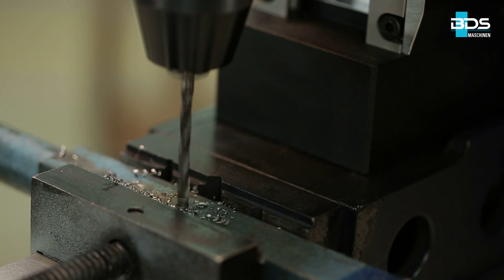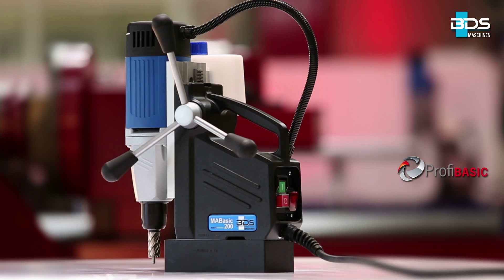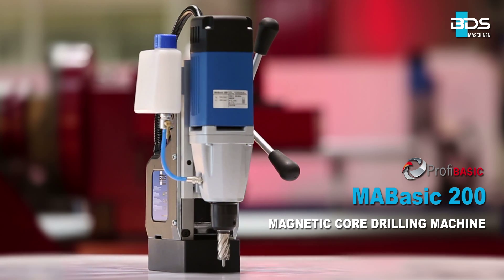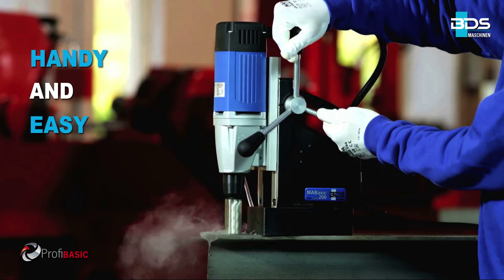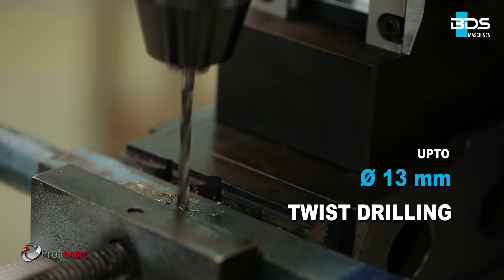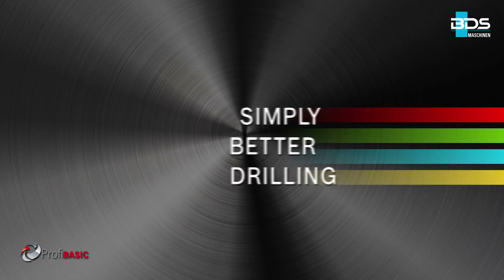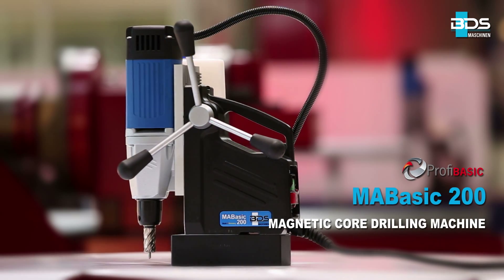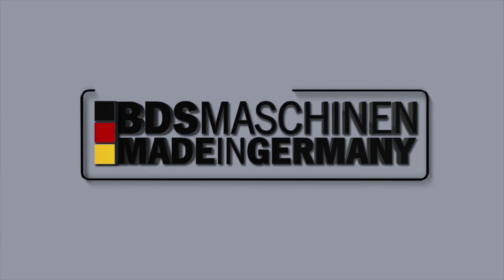Economic Magnetic Drilling Machine MABasic 200 Mag Drill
The made in Germany, 32 mm diameter drilling economical magnetic drill press. Web

Lightweight, purpose-built, single-speed workhorse, Powerful & Reliable Strong 8.2 Amp motor, Compact, lightweight and portable - 14-1/4" high, 27 lbs., Drill up to 1-1/4" dia., Uses annular cutters; 5-3/4" stroke Twist drilling up to 1/2" dia.; 6-1/3" stroke with chuck, Internal lubrication system. With a 1/2" chuck, this model easily converts to a standard drill press with a 6-1/3" stroke for conventional twist drills. High performance - low price. BDS Maschinen is looking to fill a gap with this new magnetic drill press concept for professional users who cannot compromise on quality or performance, but who are able to forgo comfort and fittings for the benefit of good prices.

The economical, lightweight and compact magnetic drilling machines made in Germany.